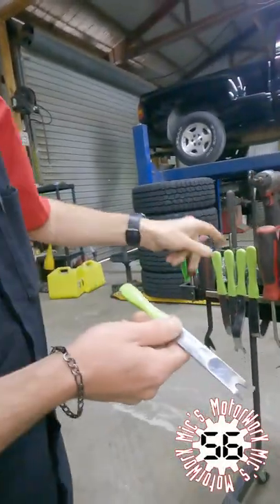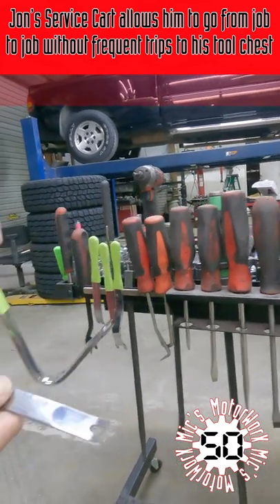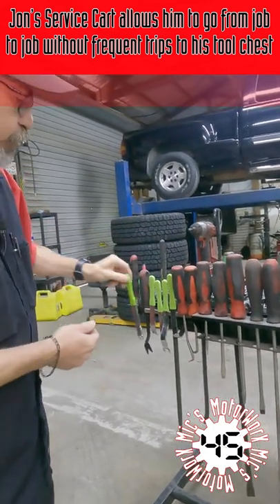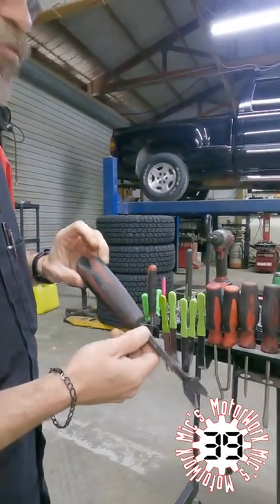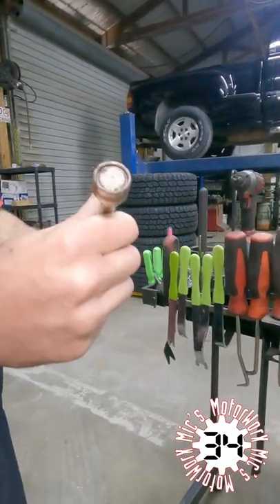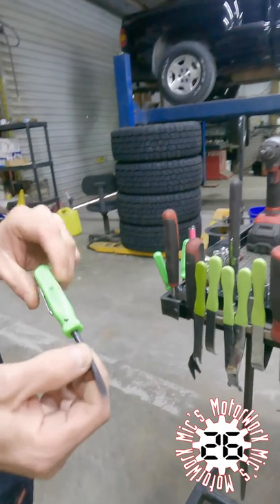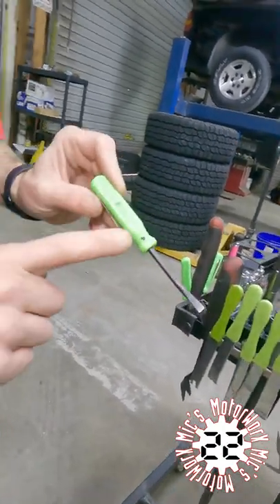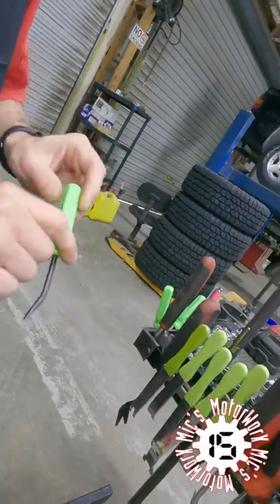An Automotive Technician's Tool Cart - Part 6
Mic's Motorworx Minute

Little Jon reviews what he keeps on his tool cart. This tool cart is used to go from vehicle to vehicle and promotes efficiency.  With this cart, trips to the tool chest are less frequent.

Helpful Links:
Clip Tools //
Pick-up Tools //
Pocket Pry Bar //

Some of the things used to produce our episodes:
Our awesome work shirts made by RedCap //
GoPro Hero 9 Black //
GoPro Hero 9 Media Mod //
GoPro Light Mod //

Keywords and ideas: tech tools, automotive technician, tool cart, service cart